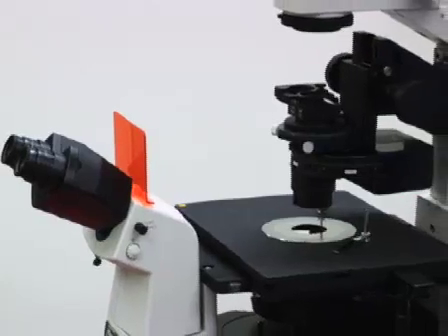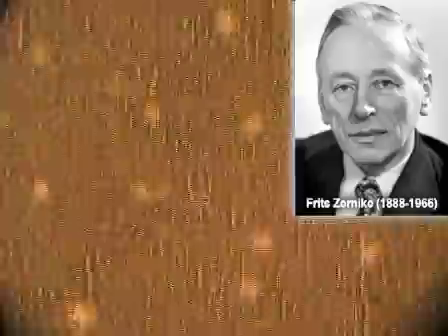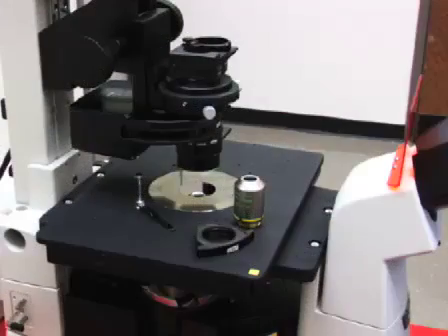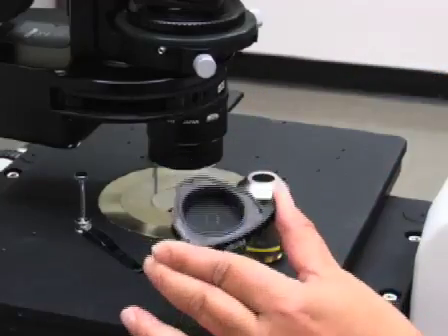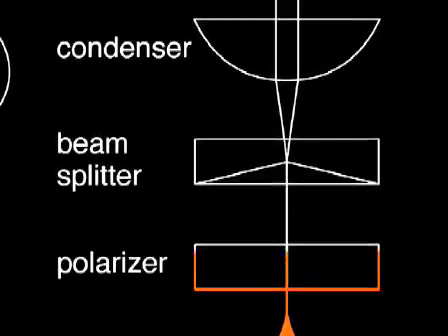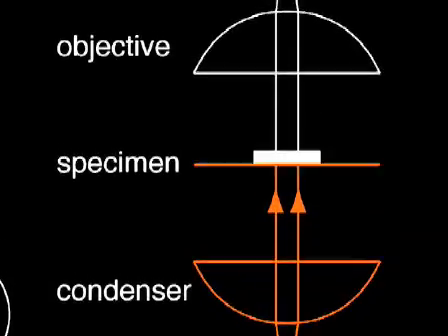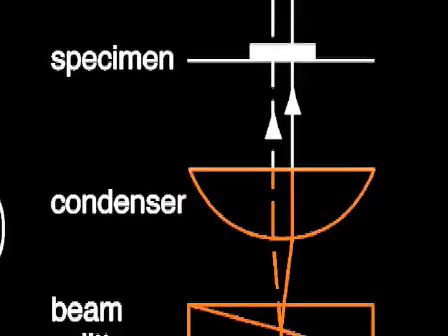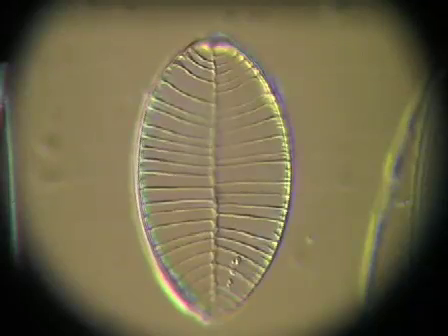Phase Contrast and Differential Interference Contrast DIC Microscopy